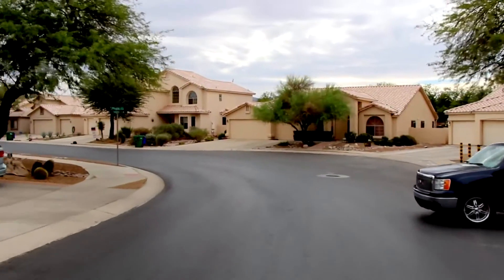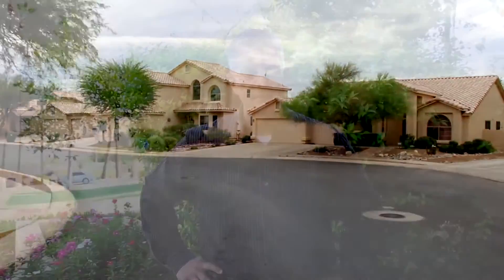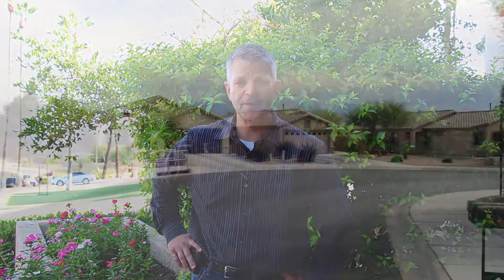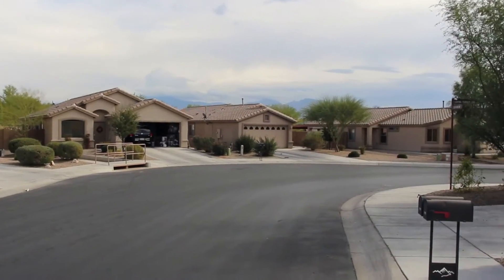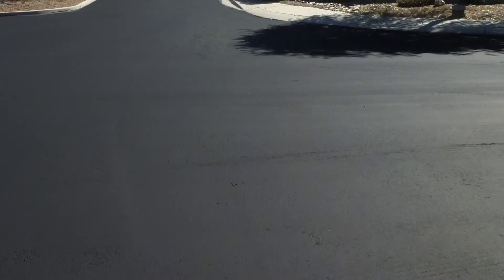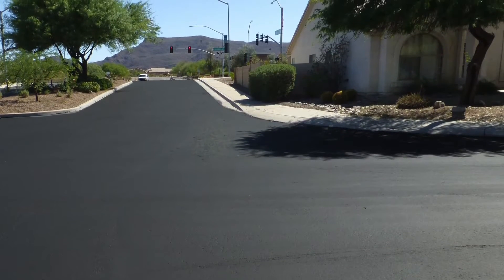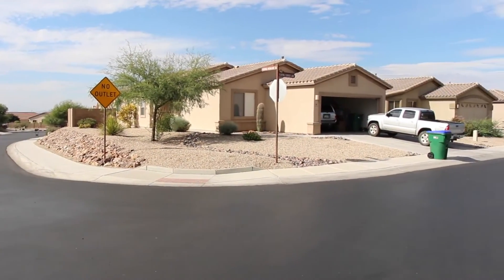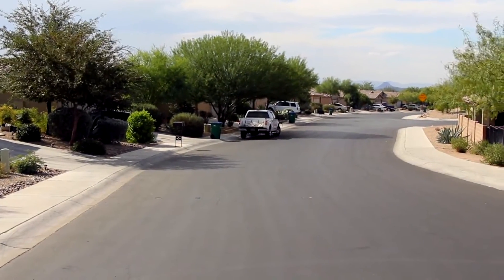Sought-After Engineer Discusses HA5 High Density Mineral Bond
Scott Leska has over 24 years of engineering experience that includes ADOT. Most recently Scott served the Town of Marana for 15 years in various Engineering roles including the Engineering Division Manager. Scott is well known for his forward thinking, out-of-the box approach to managing complex problems. Scott introduced HA5 High Density Mineral Bond to Marana in 2012 with installations that continue to outperform traditional surface treatments that the town had used previously. Scott Leska is a sought-after engineer who left public works in 2019 to pursue his passion to use his engineering knowledge in the defense industry.